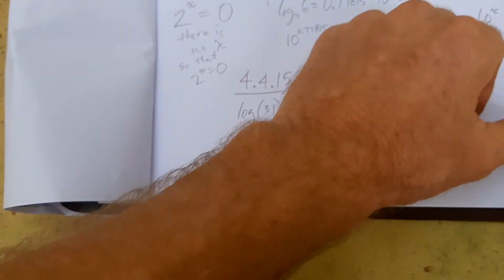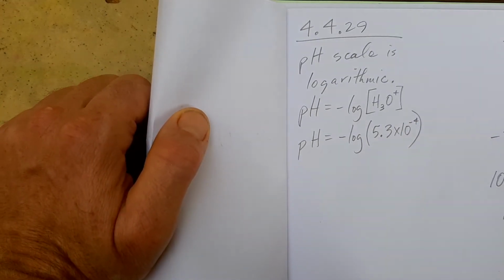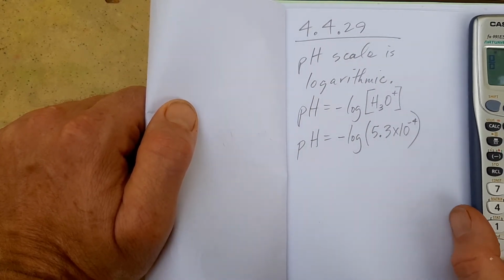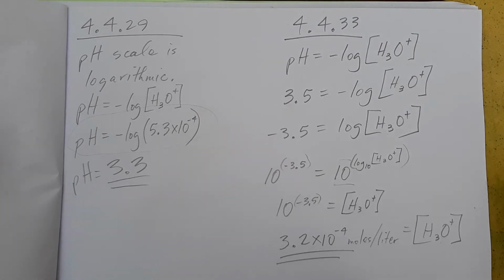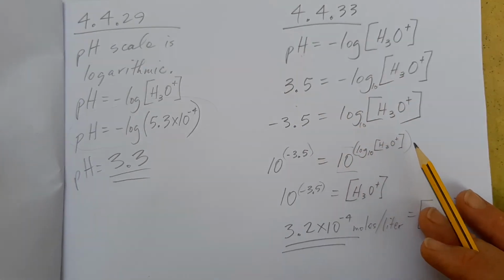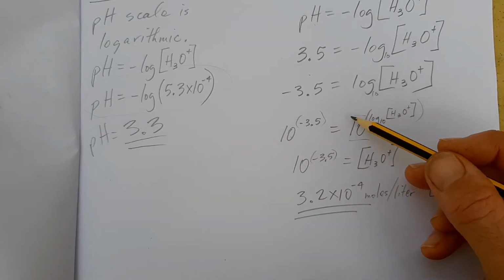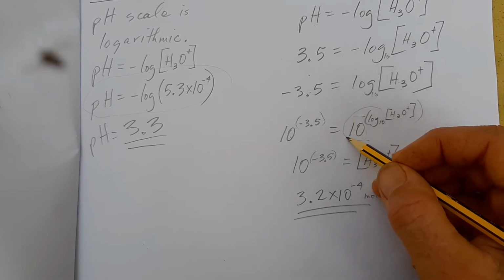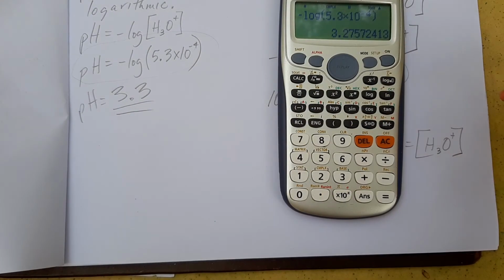4.4.15 4.4.17 and pH